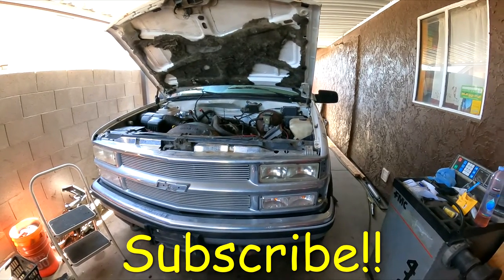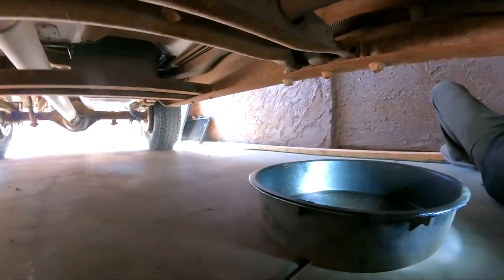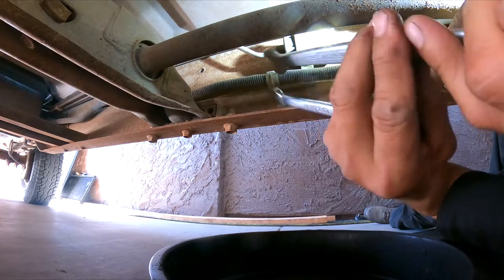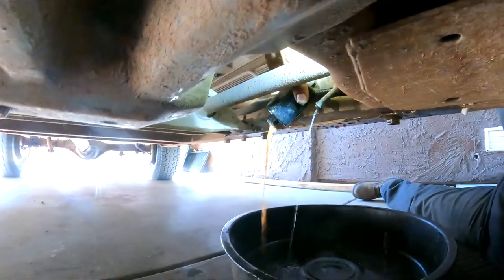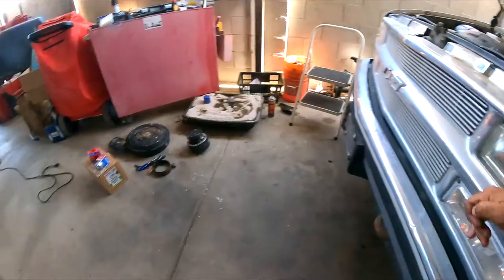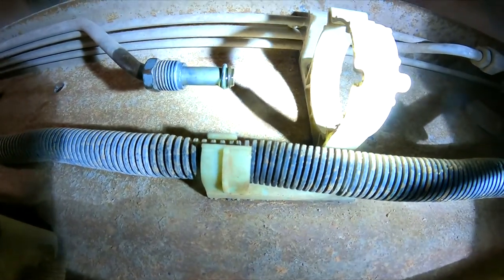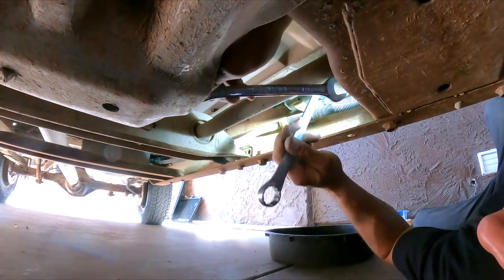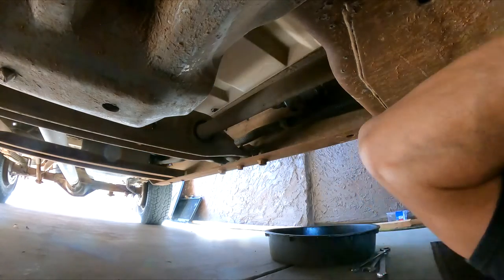1995 Chevy Silverado Fuel Filter Replacement